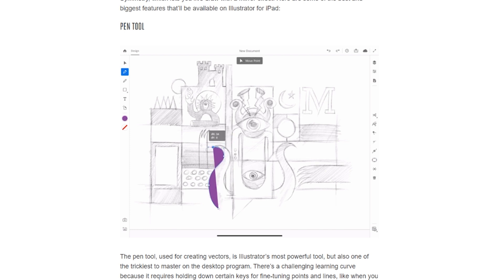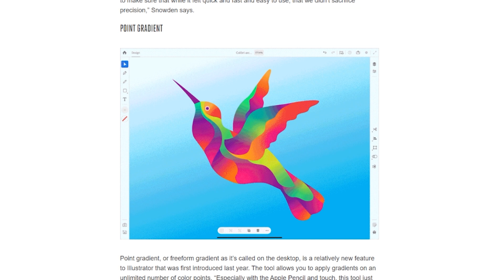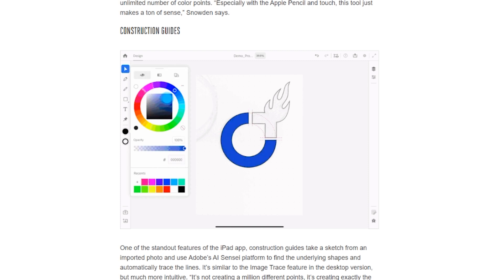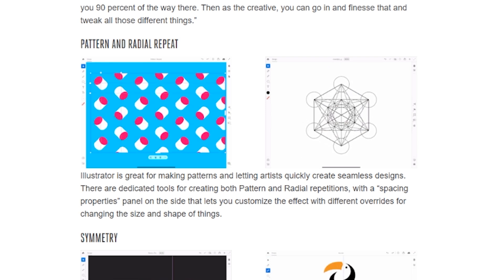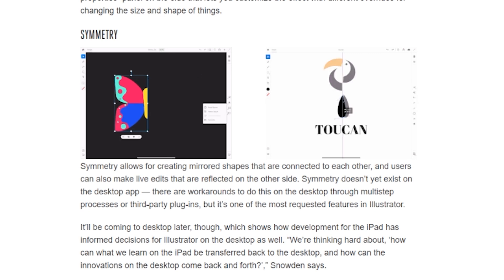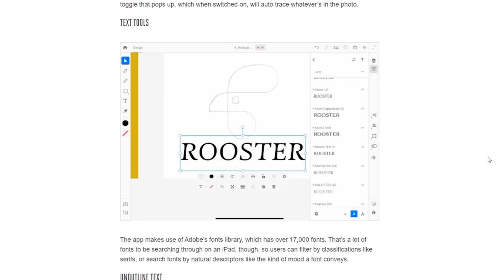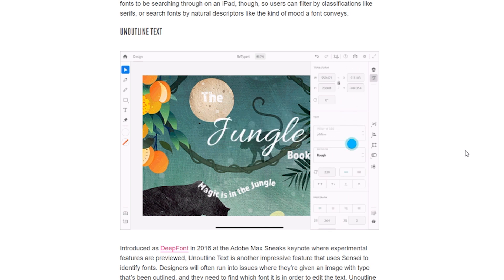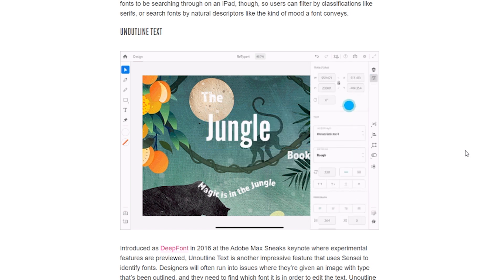ADOBE ILLUSTRATOR For Ipad - Best 8 Features Coming in 2020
Can Adobe finally release something good for the iPad in 2020? Let's look at the best 8 new features that are coming for Adobe Illustrator on the iPad!